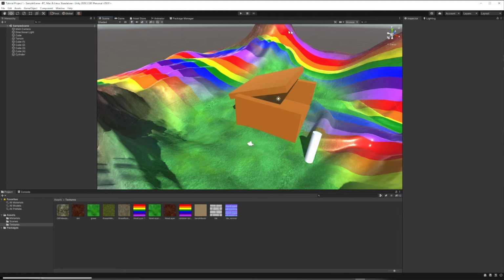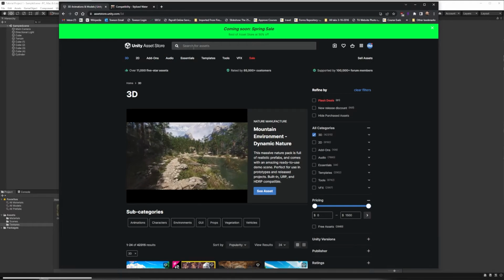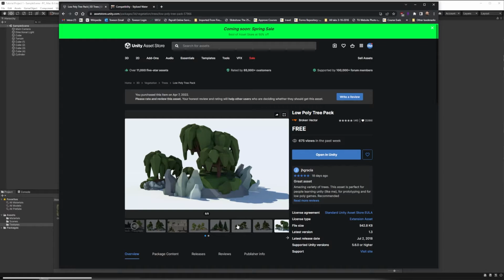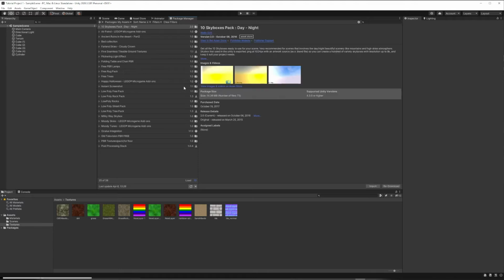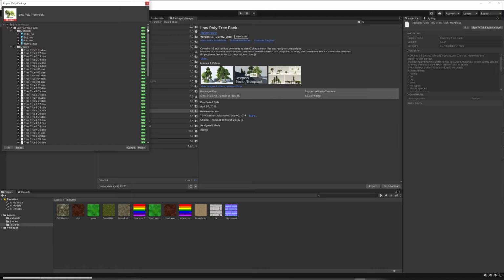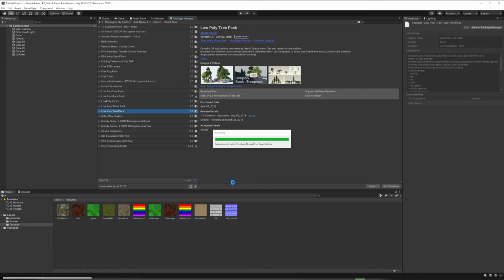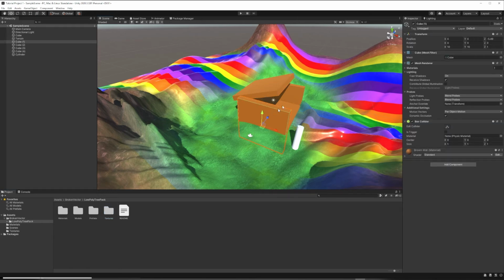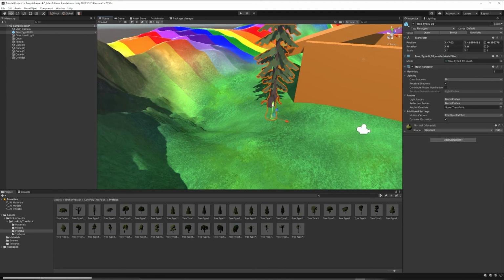Unity - Using the Asset Store